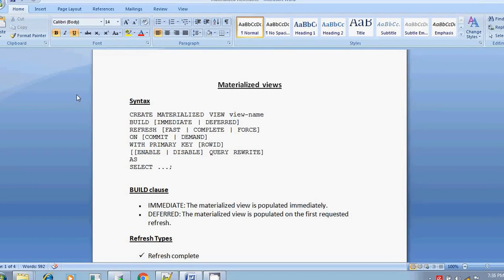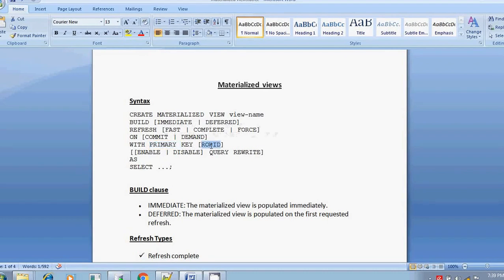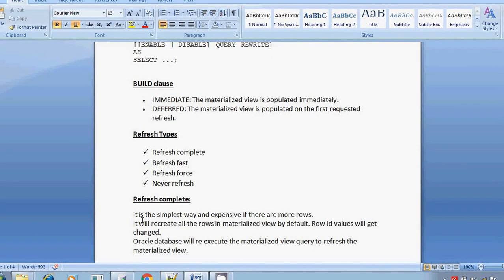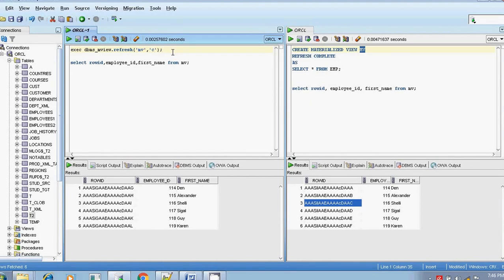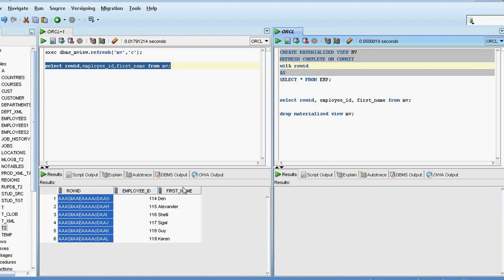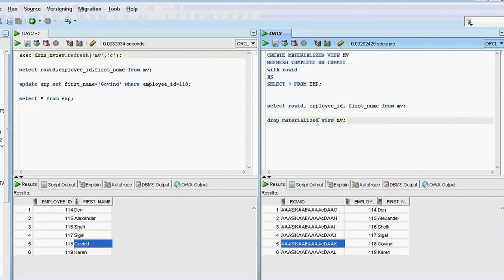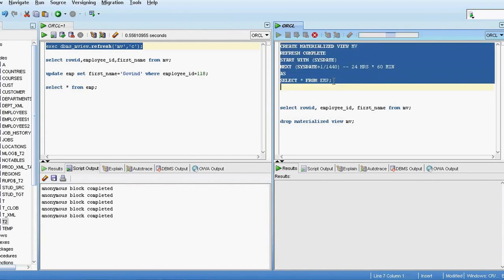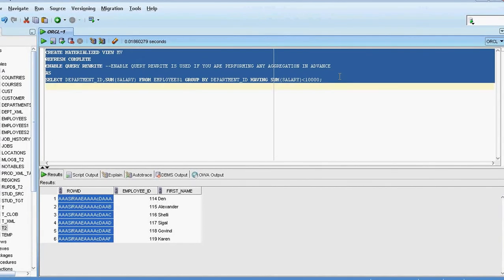Oracle sql materialized view refresh complete